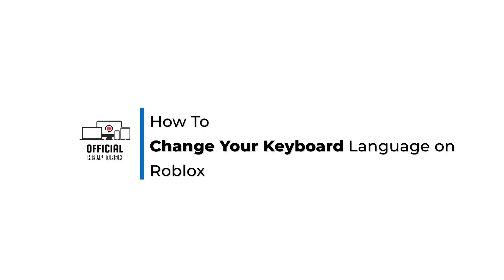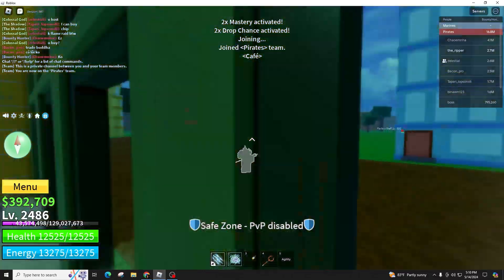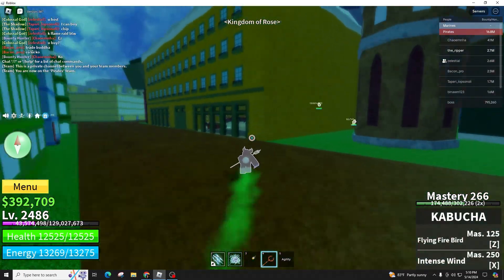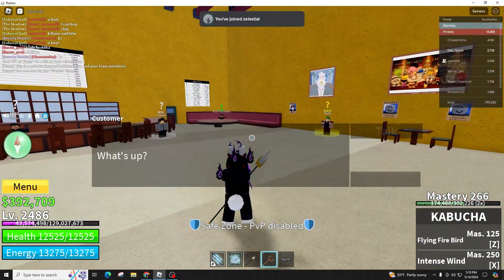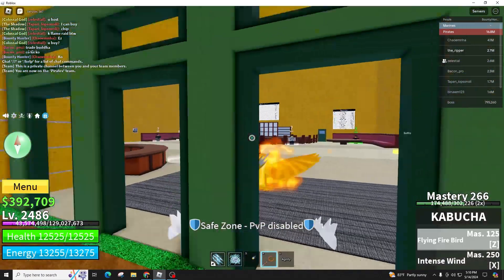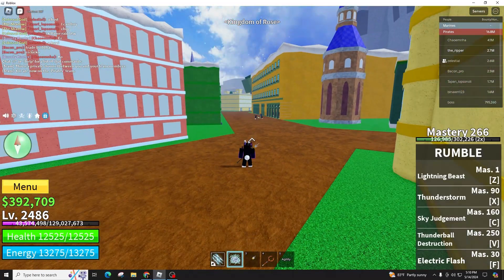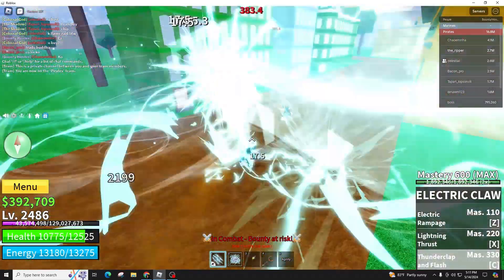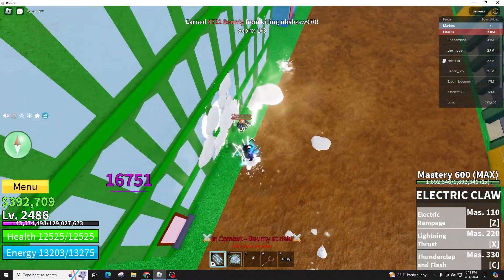How To Change Your Keyboard Language on Roblox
Tutorial On How To Change Your Keyboard Language on Roblox

👋 Welcome to Official Help Desk! In this video, we'll guide you through the process of changing your keyboard language on Roblox. Whether you're switching to a different language for better communication or personal preference, we'll show you how to do it easily.

🔑 Topics Covered:
1. **Understanding Keyboard Language Settings:** Brief explanation of why changing keyboard language might be useful in Roblox.

2. **Changing Keyboard Language on Windows:** Step-by-step instructions on how to change your keyboard language settings on a Windows PC.

3. **Changing Keyboard Language on Mac:** Step-by-step instructions on how to change your keyboard language settings on a Mac.

4. **Adjusting Language Settings in Roblox:** How to ensure Roblox recognizes and uses your new keyboard language settings.

5. **Troubleshooting Common Issues:** Tips on resolving common issues that might arise when changing keyboard language settings.

🕒 Timestamps for Easy Navigation:
0:00 - Introduction
0:05 - Understanding Keyboard Language Settings
0:15 - Changing Keyboard Language on Windows
0:25 - Changing Keyboard Language on Mac
0:35 - Adjusting Language Settings in Roblox
0:45 - Troubleshooting Common Issues

💬 Was this video helpful in showing you how to change your keyboard language on Roblox?